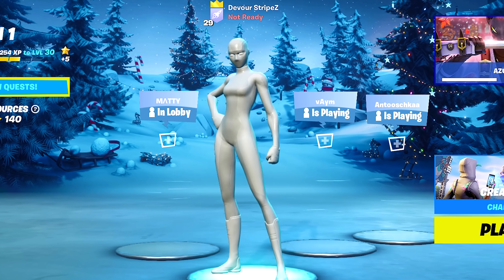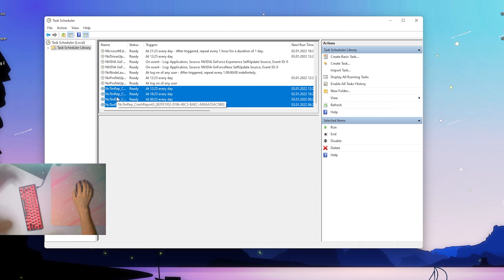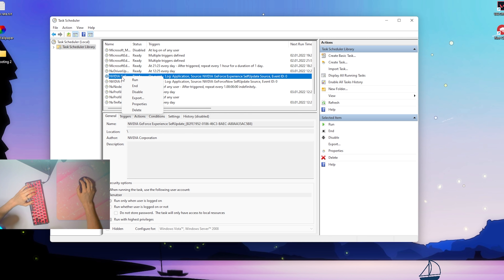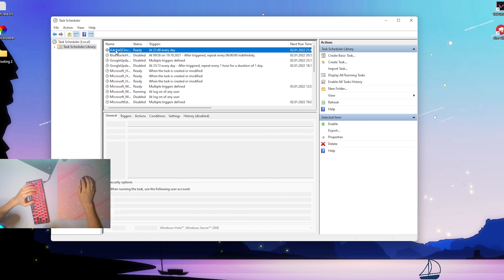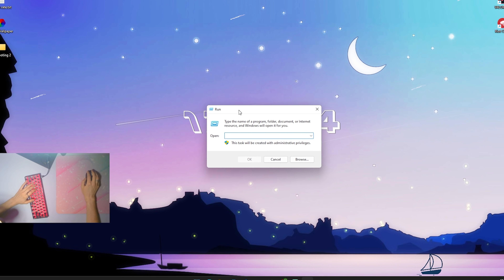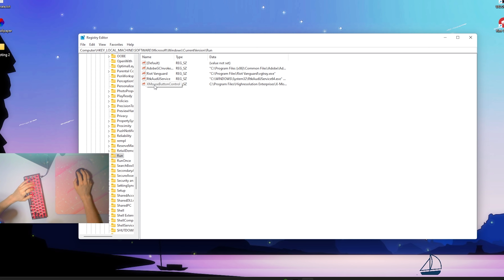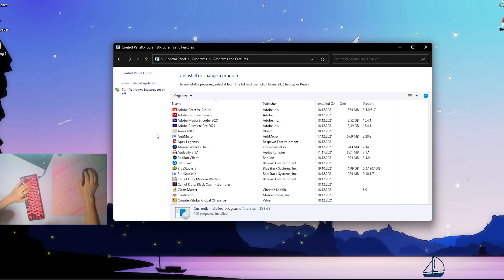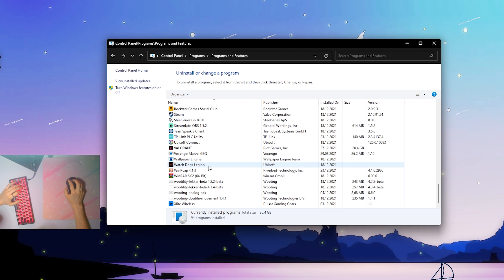How To BOOST FPS in Chapter 3! (Get MAX FPS in Fortnite Without Any Tools!)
In Todays Video, Im showing you How To BOOST FPS in Chapter 3 and How To Get MAX FPS in Fortnite Without Any Tools in Fortnite Chapter 3. This Fortnite Performance Guide will show you How To Increase FPS in Fortnite Chapter 3 without any extra tools, which means this works on ANY PC. I will show you a few simple Tips for easy fps boost in Fortnite chapter 3 and how to increase FPS in Fortnite PC on WIndows 10 & Windows 11. This will help you to get Less Input Delay and a smoother Gaming Experience, for the biggest Competitive Advantage in Fortnite Chapter 3. This will also fix any sort of Lag or Sutter in Chapter 3 PC and decrease your Input Delay, to get closer to 0 Input Delay ingame. So if you guys wanna know how to BOOST FPS in Fortnite Chapter 3 PC and get the Least Ammount of Input Delay with a few simple Windows PC Tweaks, you came to the right place. This is the Ultimate Guide for MAX FPS in Chapter 3 on any PC and the Least Ammount of Input Lag.

► Title: How To BOOST FPS in Chapter 3! (Get MAX FPS in Fortnite Without Any Tools!)

Intro (0:00​)
Secret FPS BOOST Method (0:21)
Clean Start-Up in Registry (4:18)
Uninstall These Unwanted Tools (6:33)
Final Conclusion (8:13)
Outro (8:27)